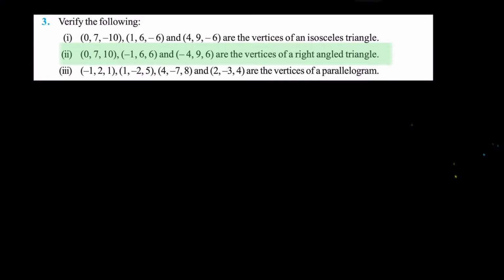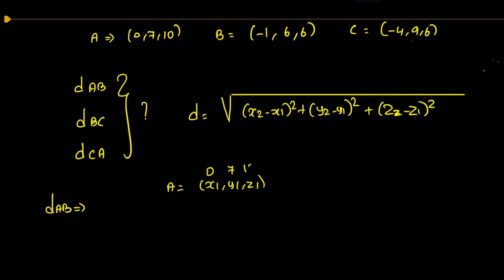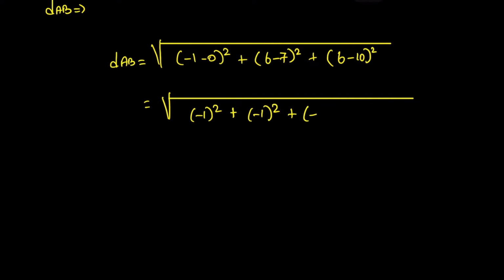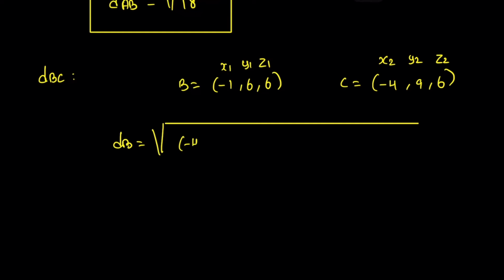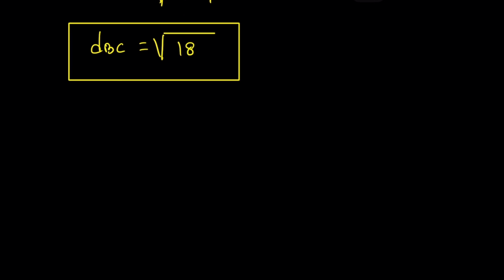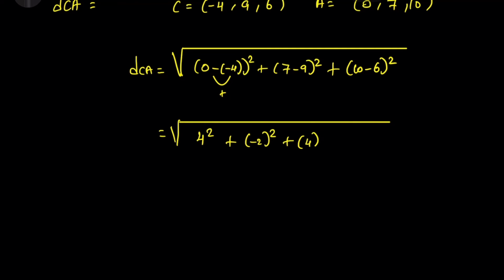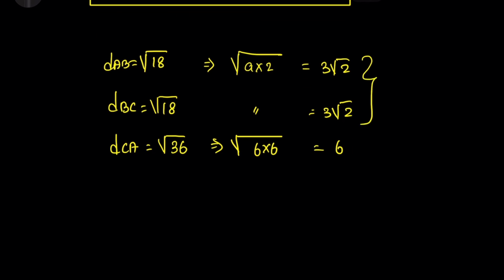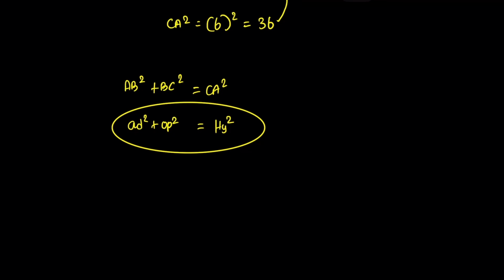CBSE CLASS 11 MATH EX 12.2.3. ii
This video is a tutorial on CBSE CLASS 11 MATH INTRODUCTION TO THREE DIMENSIONAL GEOMETRY EXERCISE 12.2 (Q-3-ii)

This is for students preparing for the CBSE Exams. Explanations are aimed at being as simple as possible.